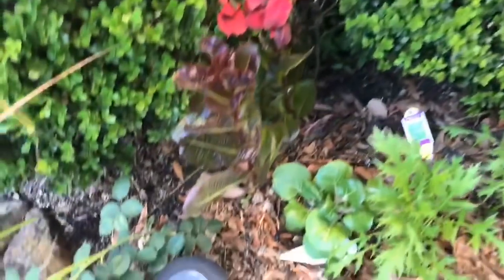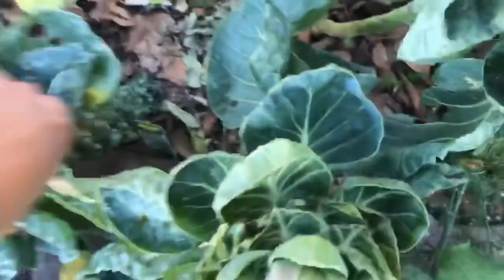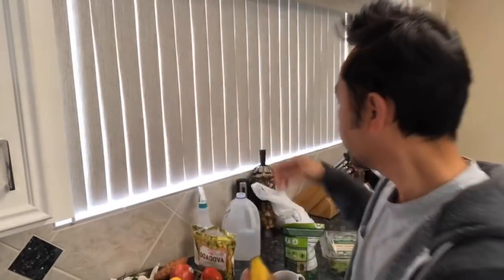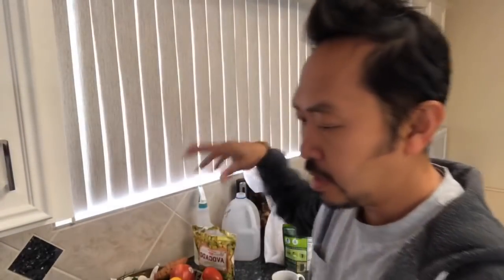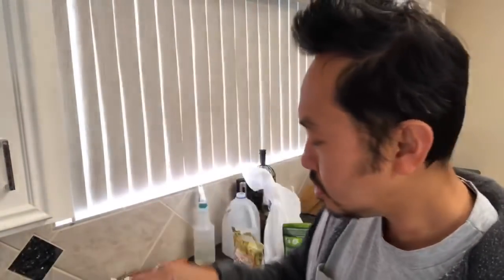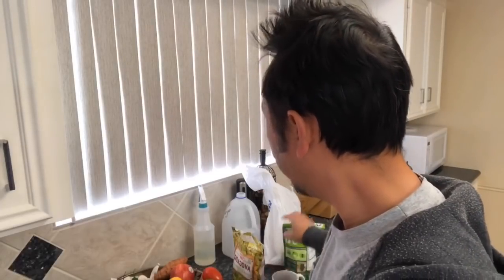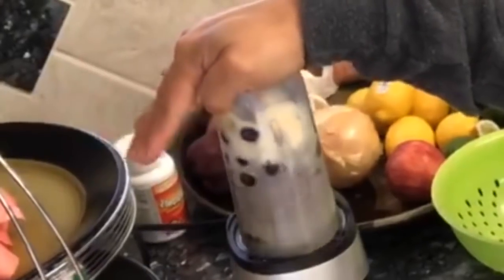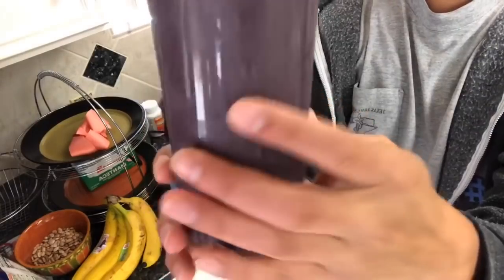How To Make A Green Smoothie With Garden Greens--A Coronavirus Hack.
Dr. Duc Vuong, weight loss surgeon and author, takes you through a tour of his garden to pick greens for his green smoothie. Then he shows you moringa powder for a nutritional boost!

To join Dr. V’s WLS Challenge group so you can learn from Dr. V personally, click this link:

Your comments are my oxygen, please take a second and say ‘Hi’ in the comments and let me and my team know what you thought of the video … p.s. It would mean the world to me if you hit the subscribe button ;)

Do you struggle with Weight Regain? Get DR. V’s FREE 16 Page REPORT “15 Ways To Stop Weight Regain” now.

Dr. V helps people break through unwanted patterns and start over by teaching them simple, practical life strategies.

If you like this video, then come learn from Dr. V in person at his next live Weekend Workshop.

Dr. Duc Vuong is the World’s #1 Weight Loss Surgeon, author of 13 books, and the leading expert in education for the bariatric patient. His particular passion is in helping people break self-limiting cycles and start over again, regardless of the situation. He teaches transformational tools to impact mental, physical, and financial wellness. He believes that everyone can have more because they can be more.